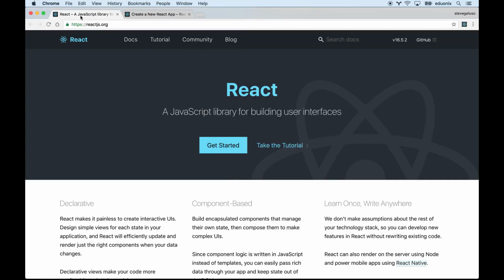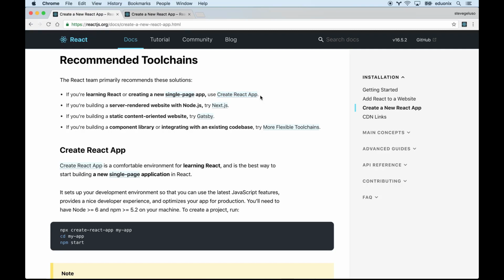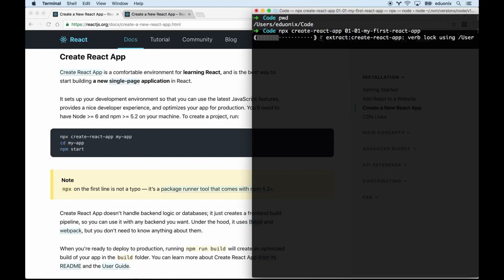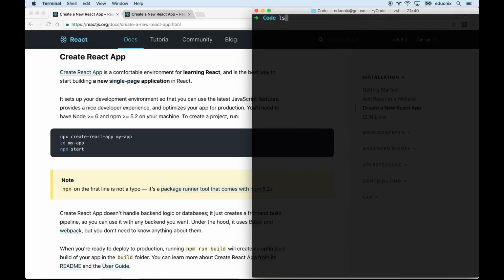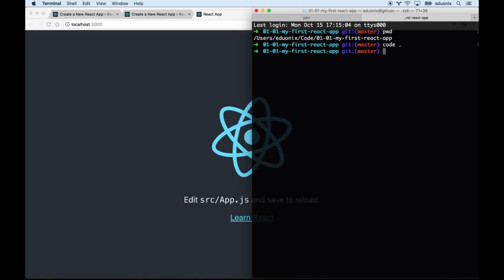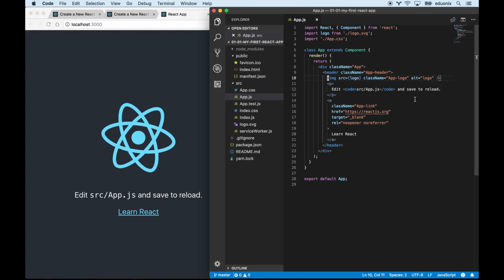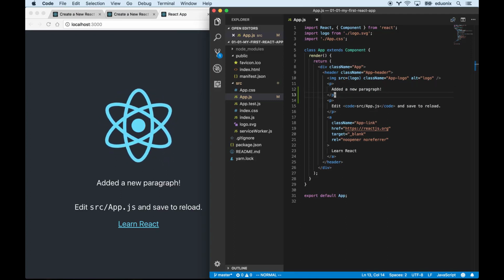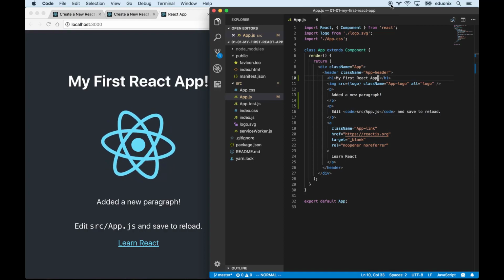Learn to Create React App In Javascript | Part 2 | Eduonix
We are here with React. So React is a declarative, efficient, and flexible JavaScript library for building user interfaces. It lets you compose complex UIs from small and isolated pieces of code called “components”.It has many different kind components. In this video, you will learn Creating a React JavaScript Application. So let's learn !!

Do you want to Learn in more detail about React and Redux, Get this course React and Redux: Learn By Building Real-World Projects [13H] Apply promo code YOUTUBE10 and get this course for just $10.